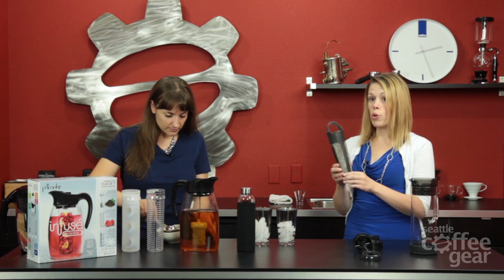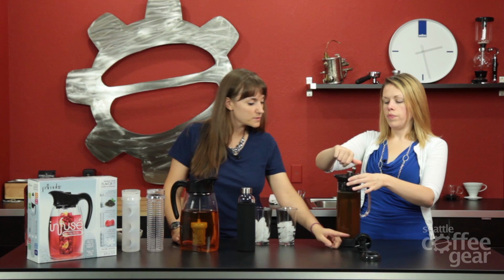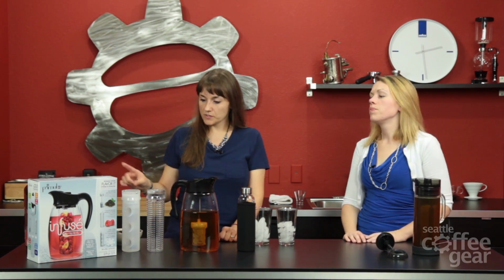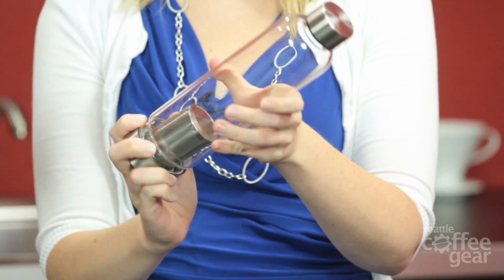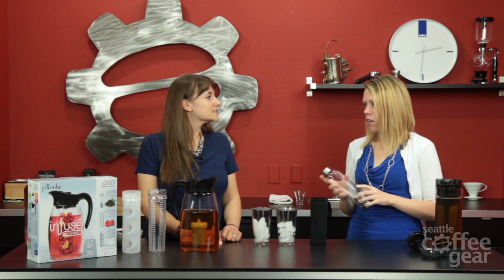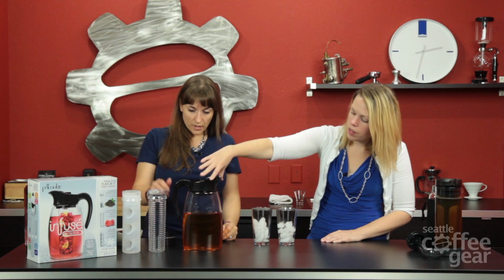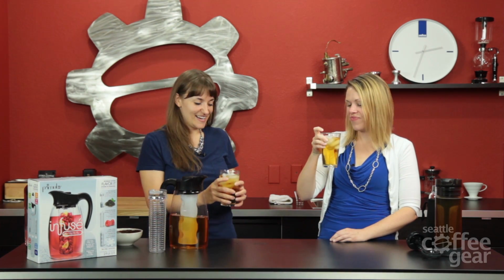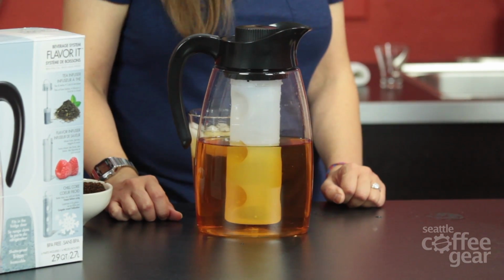Crew Review: Primula Coffee and Tea Products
Summer is in full swing and what better way to combat the heat than with some iced tea or cold brew coffee? With our new Primula tea and coffee products you will be able to make both with ease. With the interchangeable flavor infusion cores, you will want to whole set to keep your brewing constant.